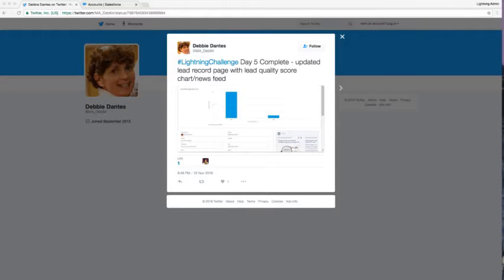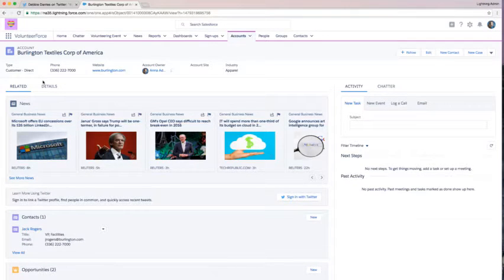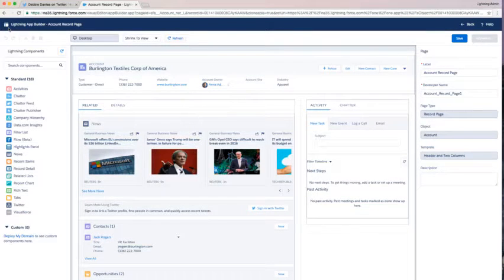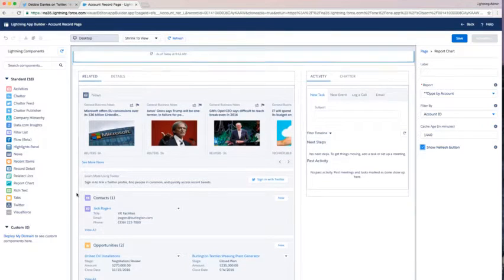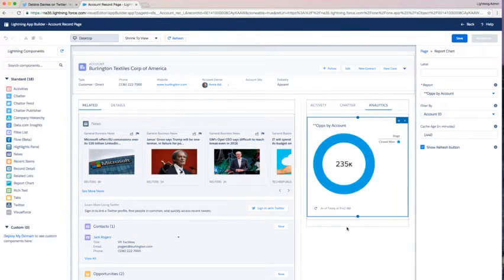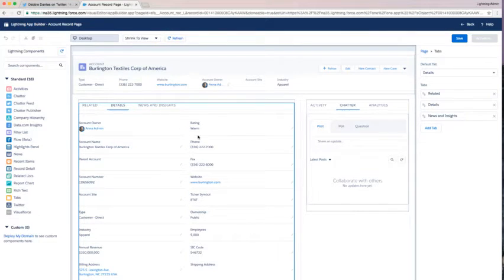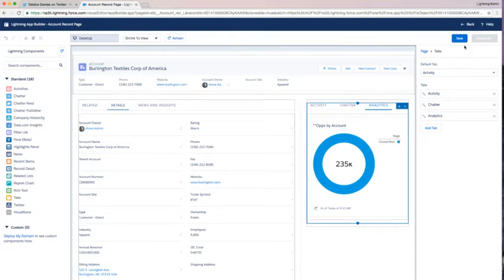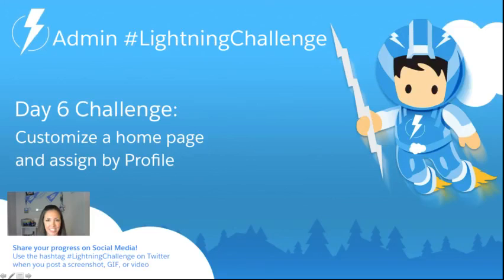Admin LightningChallenge Day 5 Solution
Challenge: Customize a standard or custom record page using Standard Lightning Components.